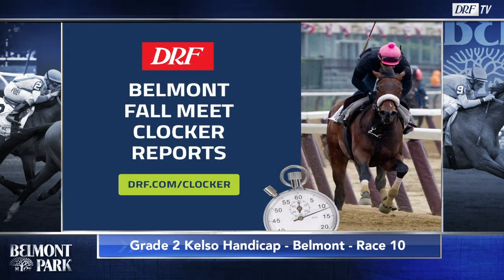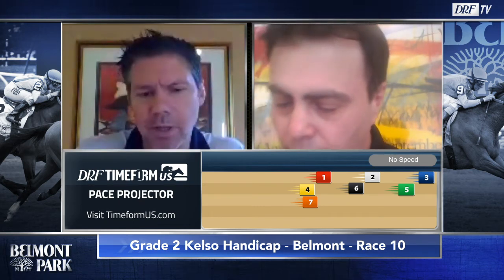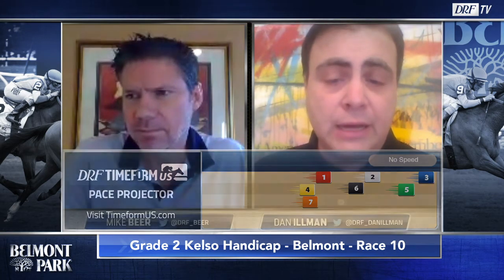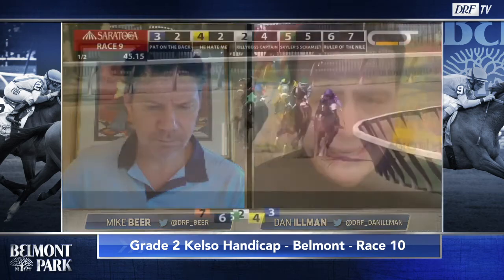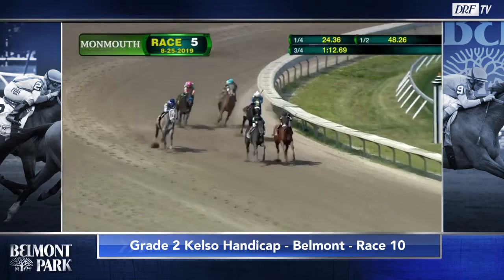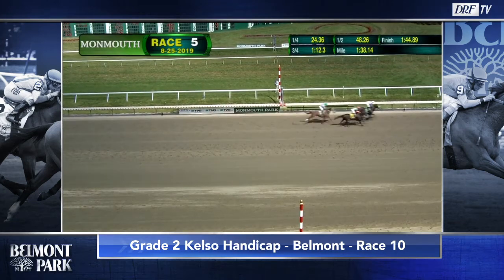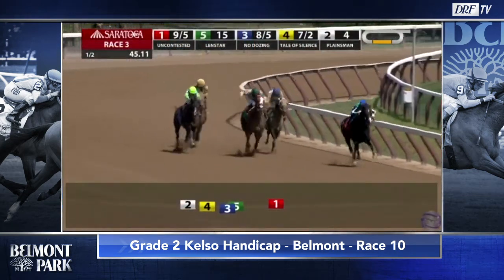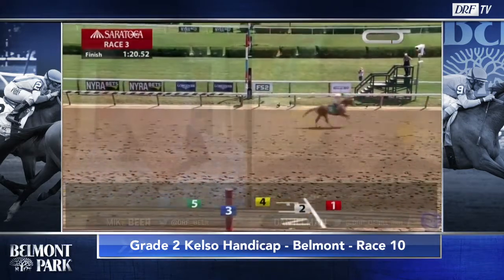Kelso Handicap Preview 2019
Here's Dan Illman and Mike Beer with the preview of the Grade 2 Kelso Handicap from Belmont Park on DRFTV.